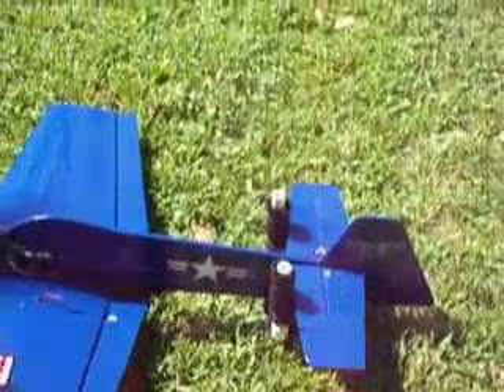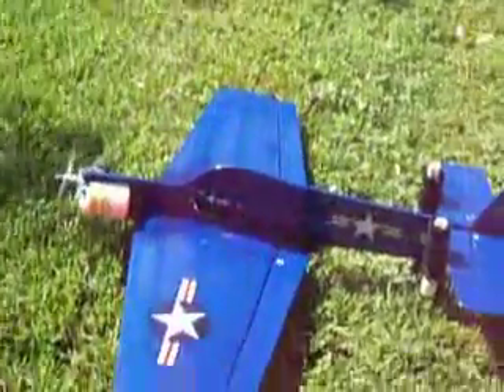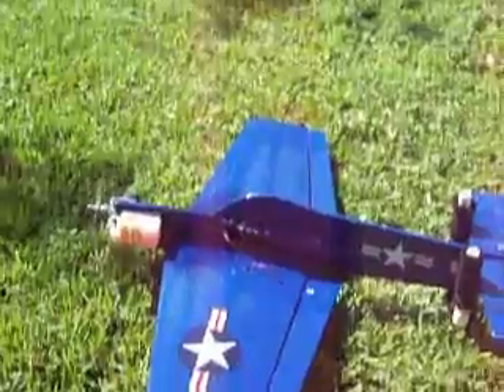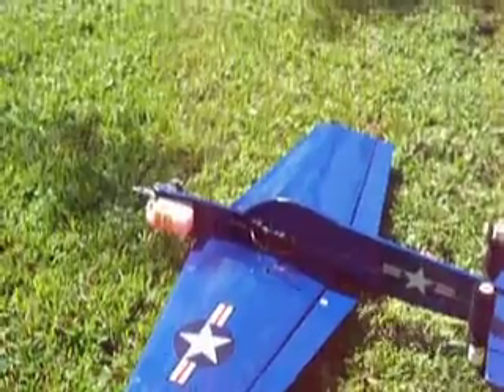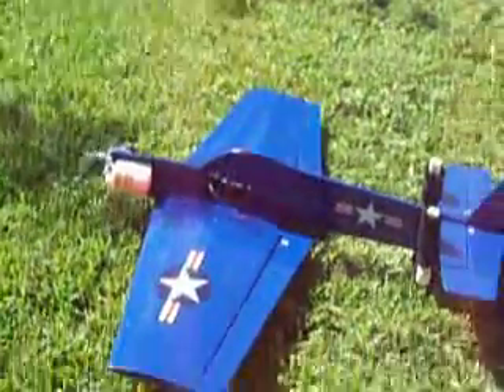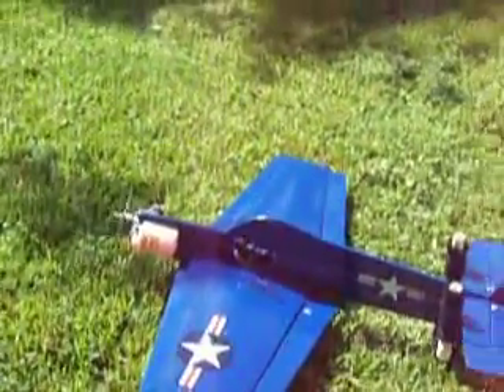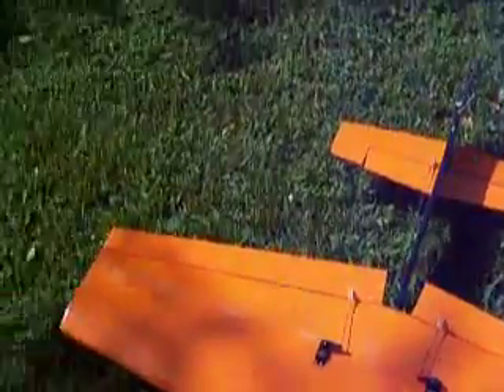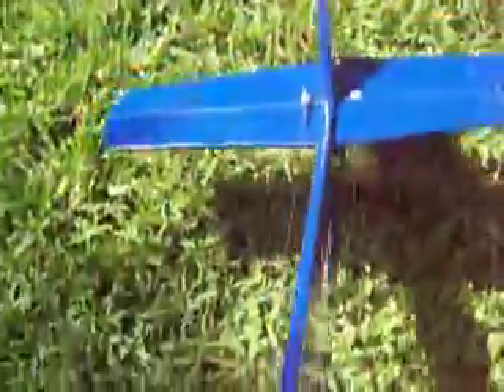Mojo Cap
This baby is ready to fly. Come fly with me.